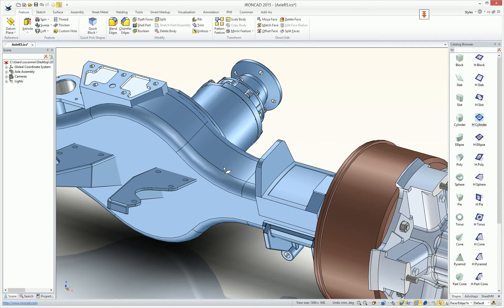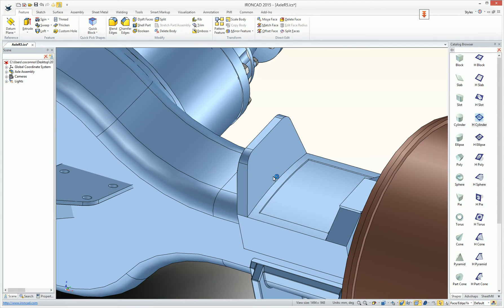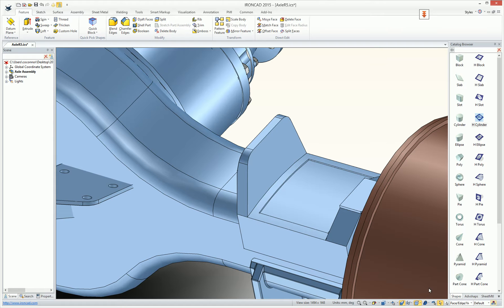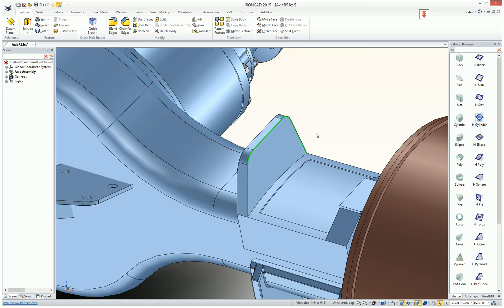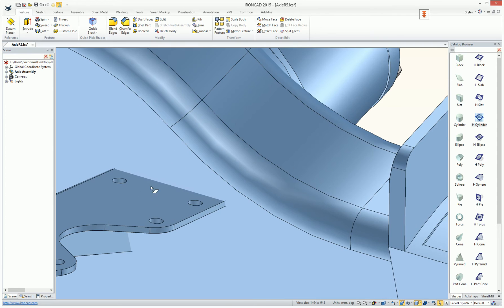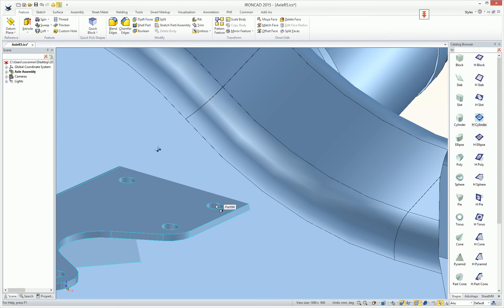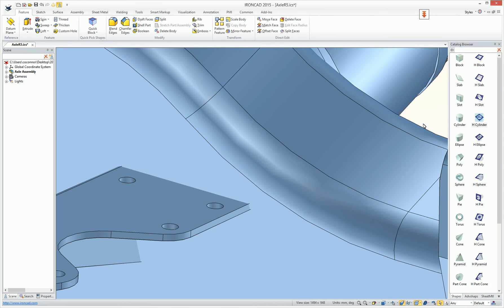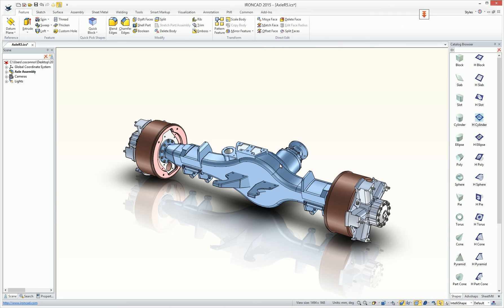Remember Selection Sets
Typically you may select a number of objects or entities to use in a particular command context. However, sometimes accidental selections may lead to the loss of the entire selection set such as picking it the background or releasing the multiple selection key. In this event, a new command has been added to automatically re-select the previous selection set avoiding time spent re-selecting.